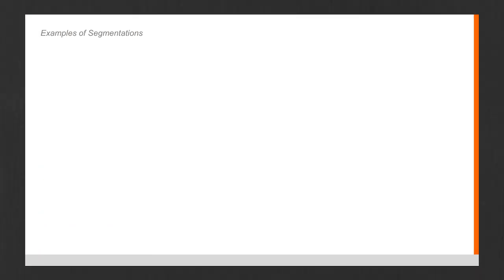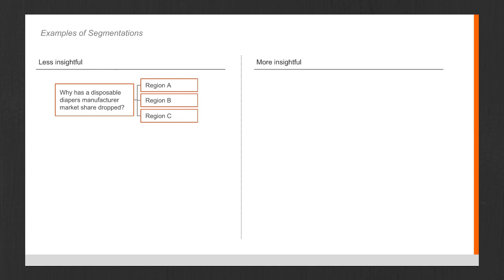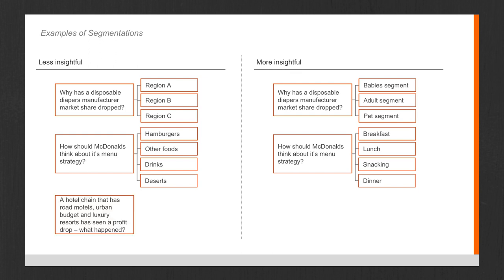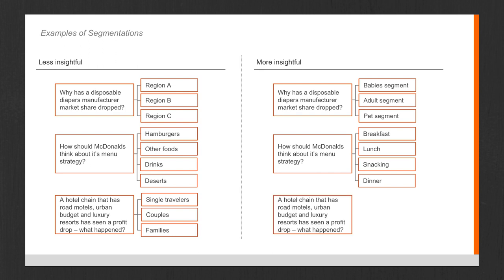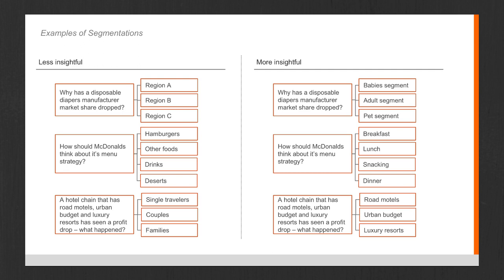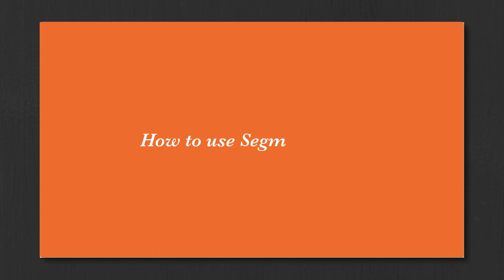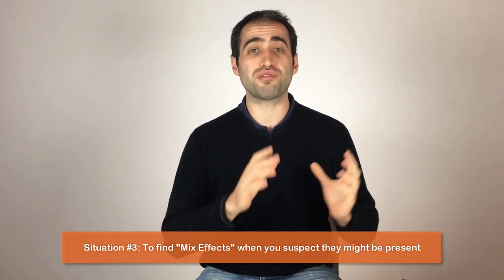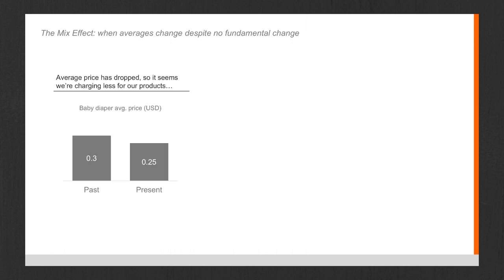Segmentations: The 4th Way To Be MECE In Case Interviews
If you've found this video helpful, you're gonna LOVE our free course -- click the link for more info.

The MECE principle (Mutually Exclusive, Collectively Exhaustive) is the most famous principle in management consulting.

It is used every single day by McKinsey, BCG and Bain consultants to structure their client's problems just like you see in case interviews.

When I was preparing for my case interviews I was constantly afraid I was not being MECE when solving my cases. Everyone told me that I should be MECE: Victor Cheng, Case in Point, and all the other "experts".

But one thing they did not tell me was HOW to be MECE.

In this video, I'm sharing with you The 4th Way To Be MECE: Segmentations. This means you're slicing your problem according to one or more criteria to create your MECE structure.

This video is a follow-on from another video, The 5 Ways To Be MECE, which are 5 practical techniques you can use to create your own customized frameworks.

Segmentations are both under and overutilized. How is that even possible? Well, candidates use them all the time, but not when they're actually needed!

There are a few things you need to know about segmentations to do well in McKinsey, Bain or BCG case interviews.

So, what are these things?

Through the video I'll show you that even though all proper Segmentations are Mutually Exclusive and  Collectively Exhaustive, there are some patterns that are vastly more insightful for specific cases than others.

I'll also show you the 3 situations in which you should use segmentations: to divide problems of different natures, to add nuance to your structures and to find problems derived from the "Mix Effects".

Table of contents (so you can find stuff later in the future):

00:54 - Examples of Segmentations
06:34 - How to use Segmentations
07:17 - Using Segmentations to separate different problems
08:41 - Using Segmentations to add nuance to a core structure
12:21 - Using Segmentations to find "Mix Effects"
19:33 - Things to be aware of when using Segmentations

If you've liked this video, make sure you click the Like button and leave a comment below! (This lets Youtube know this video's good and will make it show it to more people).

If you have any questions, ask it in the comments below - I'll read and answer each one of them and may even make a video about it, who knows!

And if you know someone (or someones) who might benefit from our videos, make sure you share it using the Share button next to the Like button.

Bruno